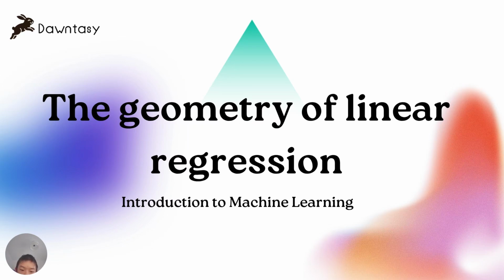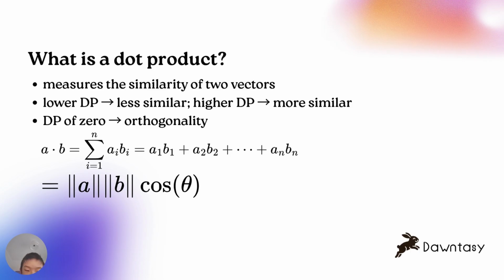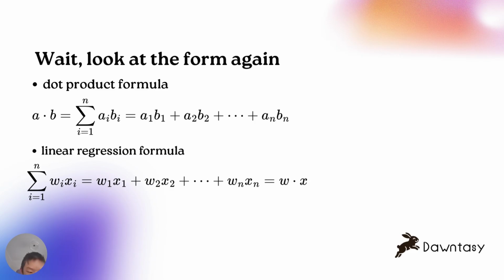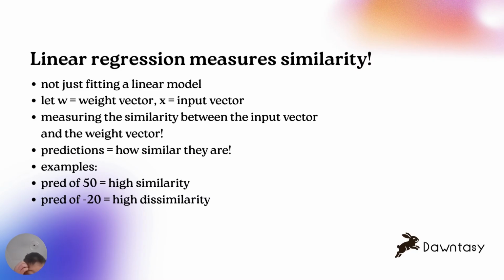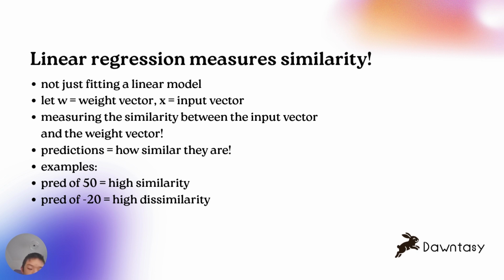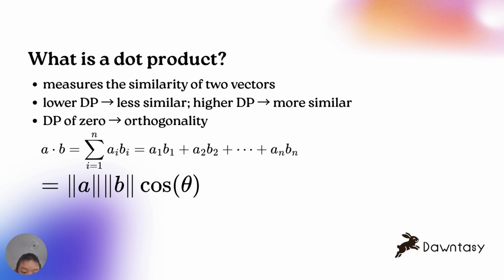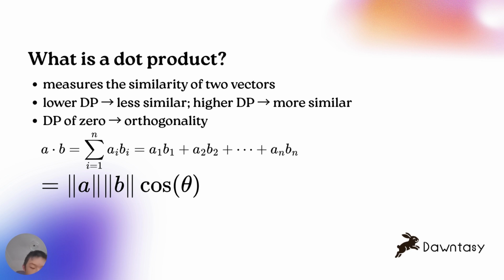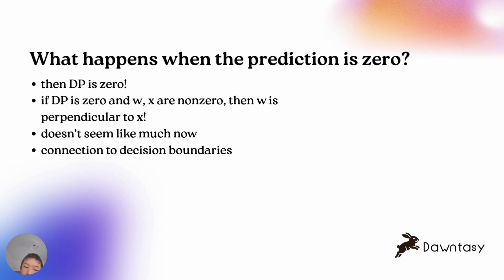The geometry of linear regression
Machine learning is the core backbone of the AI systems powering modern AI applications, from AI agents like Claude Code, GPT Codex and Perplexity AI to major scientific breakthroughs like AlphaFold.

However, machine learning is often oversimplified as a cool coding project. The theory of machine learning stretches significantly deeper into the reasons on how systems learn, think and behave.

This video series will introduce you to the core theoretical foundations of machine learning, preparing you for active machine learning research and beyond.

This video explains one of the more insightful perspectives of linear regression: the geometry of it.